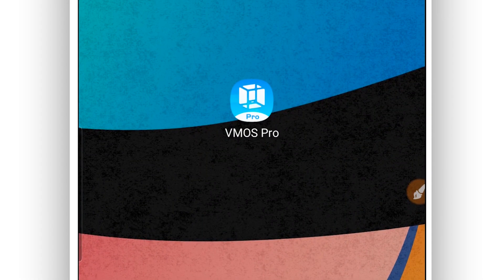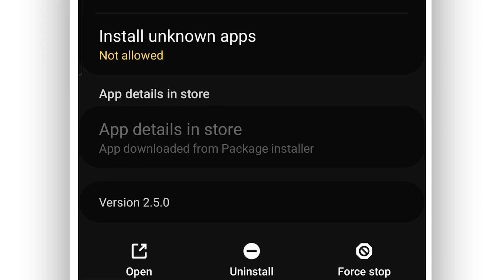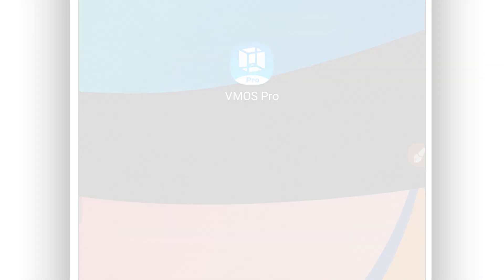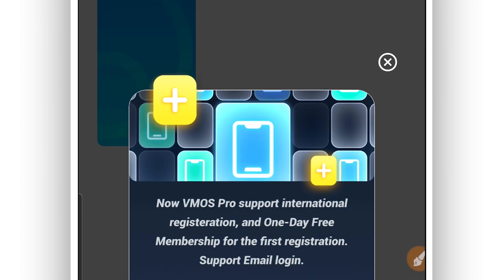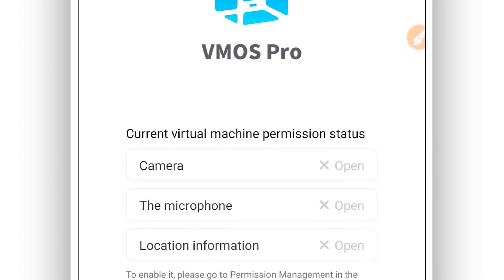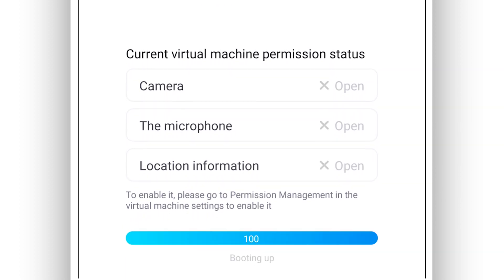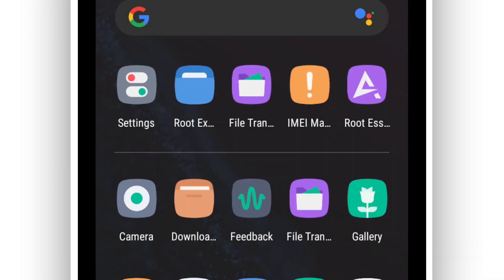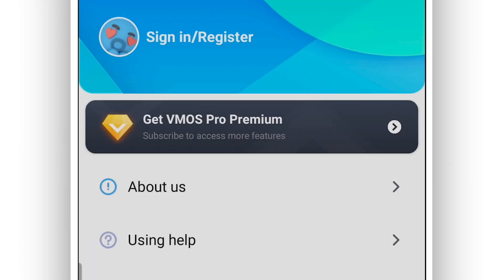VMOS PRO V2.5.0 *NEW Update ADDED Android 9 (Pie)!